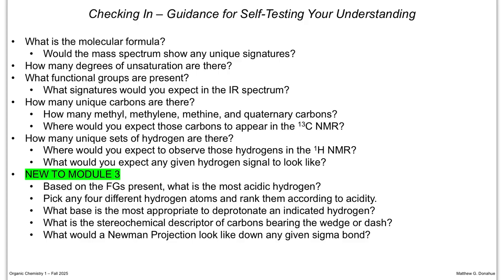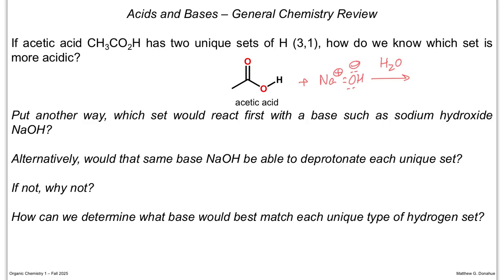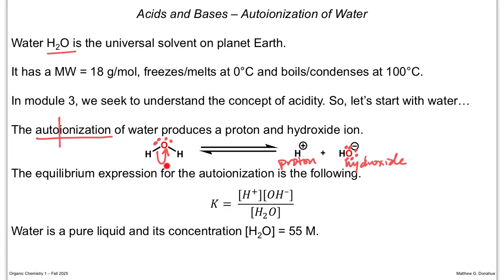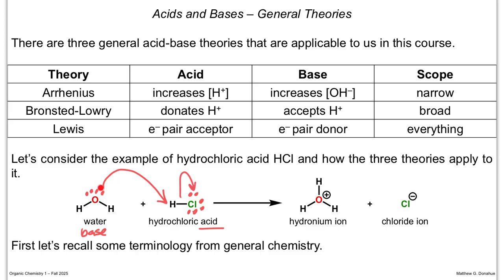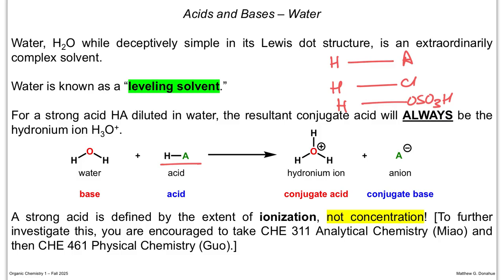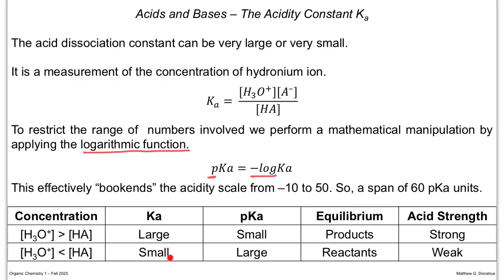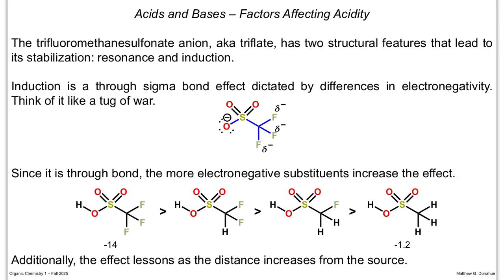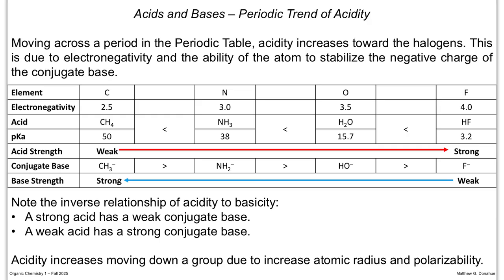2025F CHE 255 M3L1 20251001